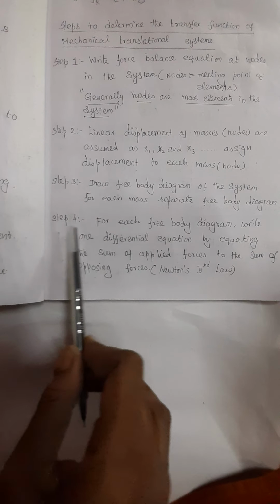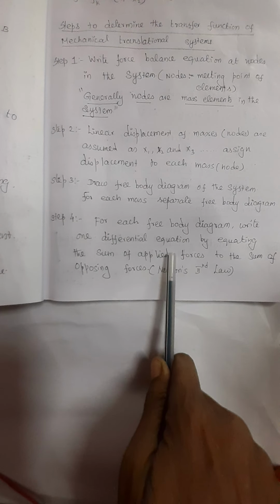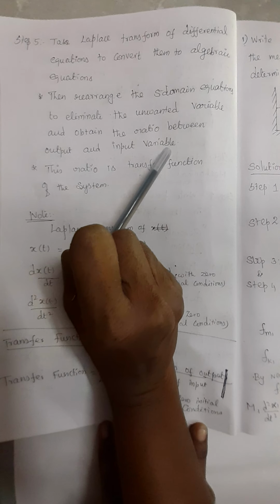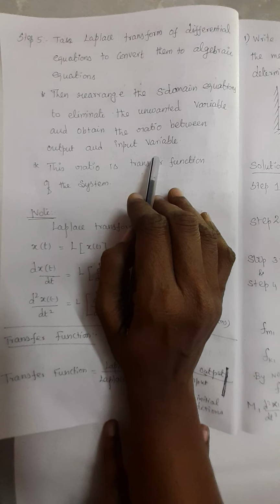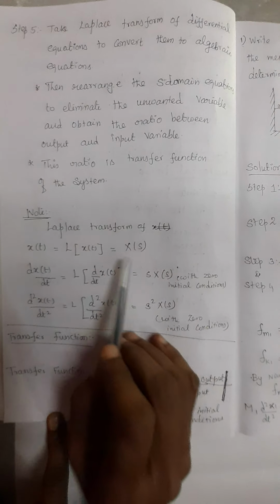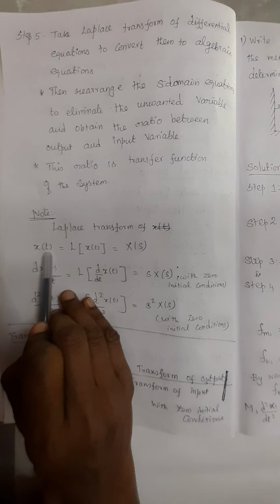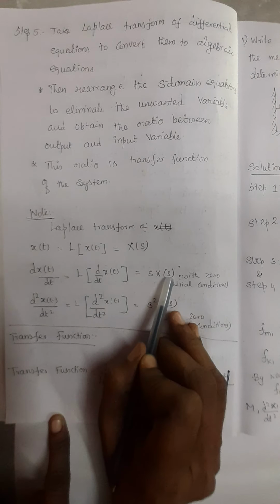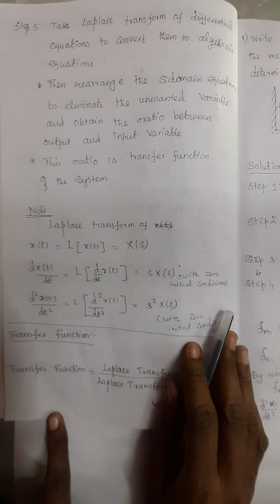Steps to determine Transfer function of Mechanical Translational system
This video explains Steps to determine Transfer function of Mechanical Translational system in Control Systems.